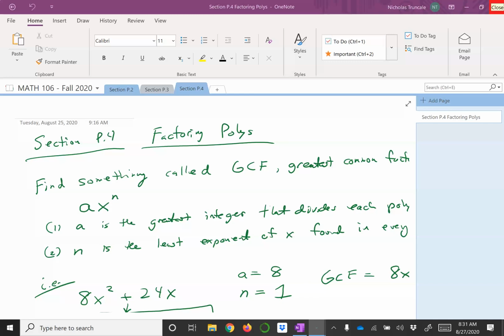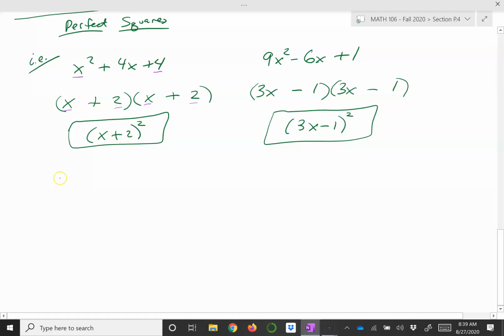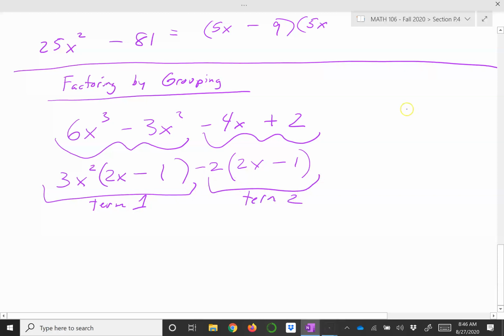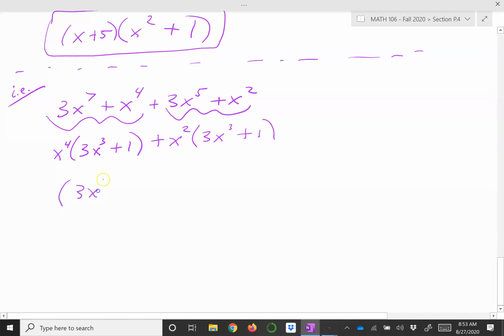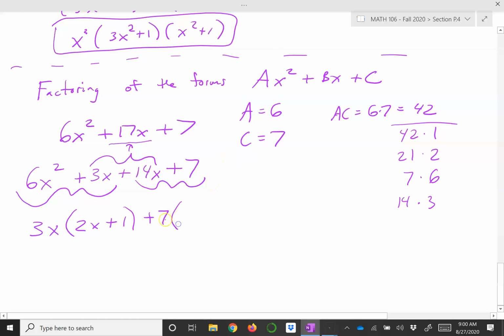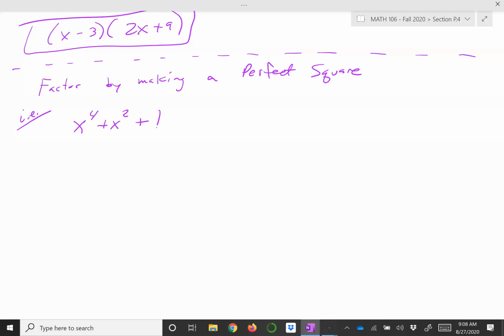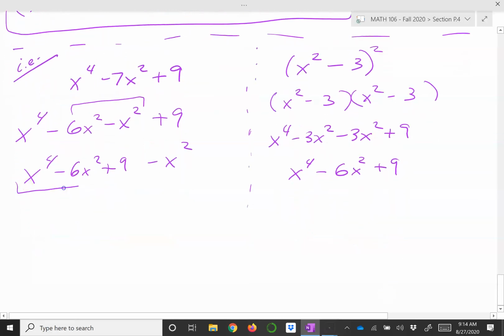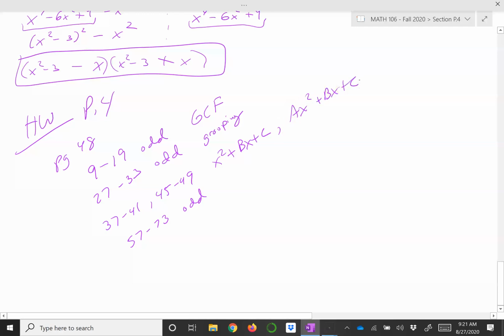Thursday 8 27 30 MATH 106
Going over P.3 HW and finishing P.4